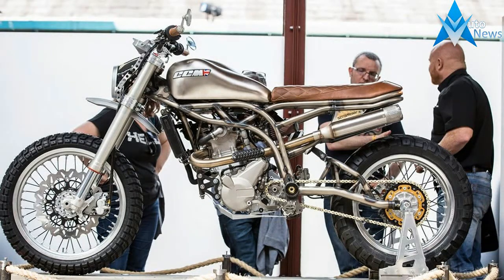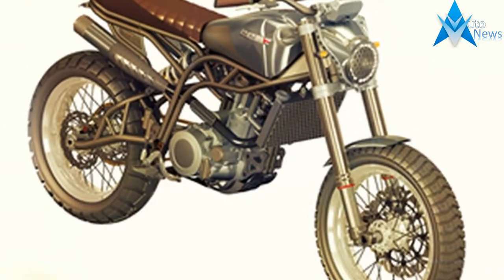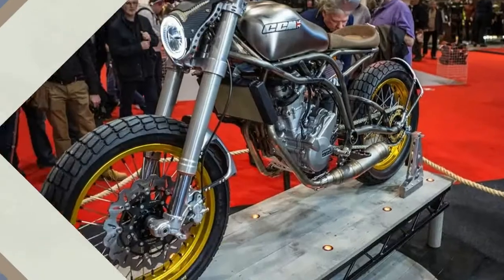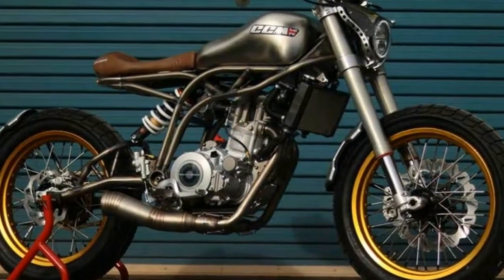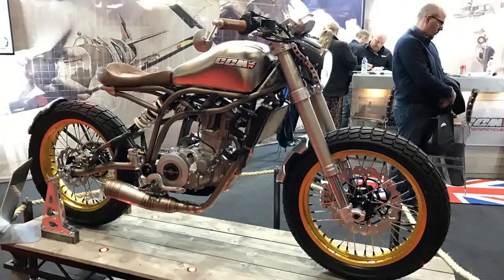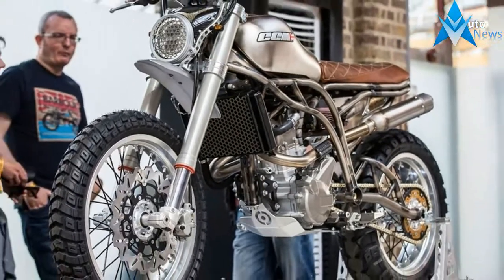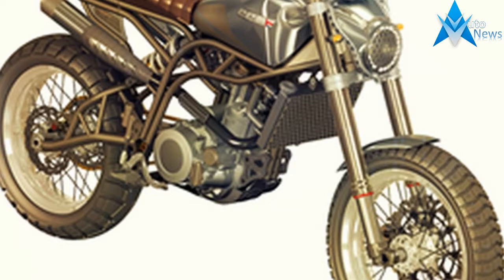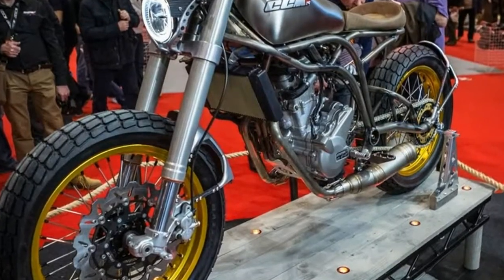CCM unveil new Spitfire Scrambler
CCM unveil new Spitfire Scrambler - CCM have unveiled their new Spitfire Scrambler at the Bike Shed Show to a packed Tobacco Docks this weekend.